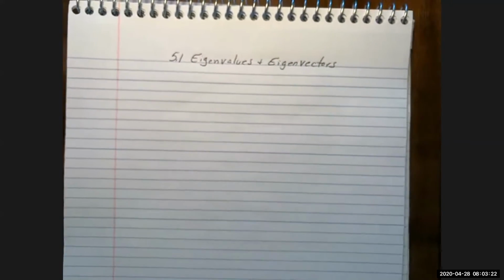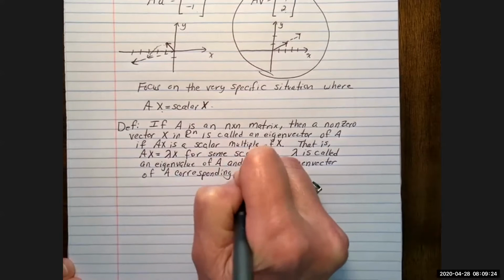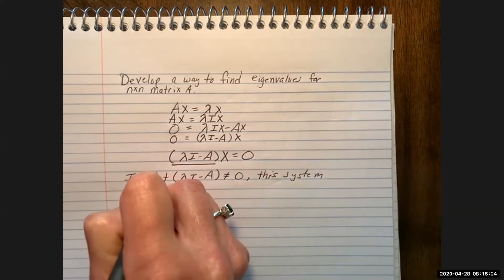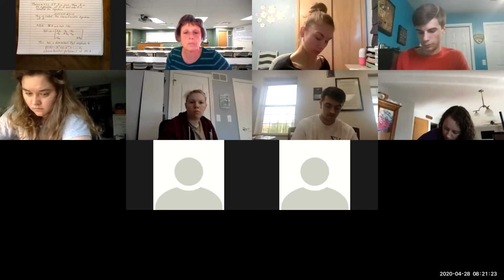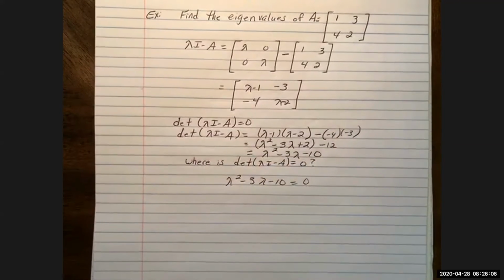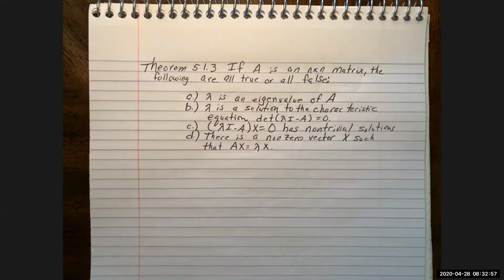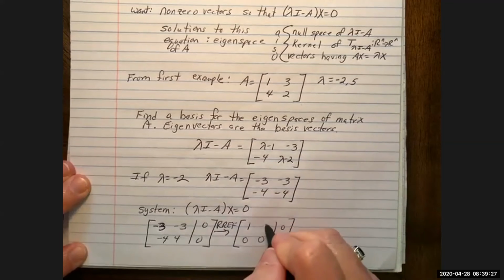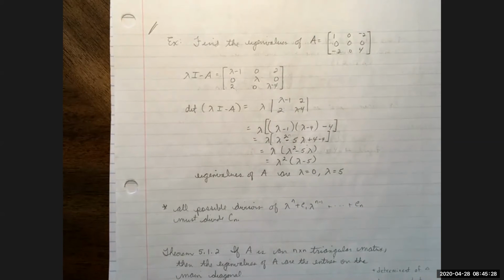Eigenvalues and Eigenvectors 4.28.20